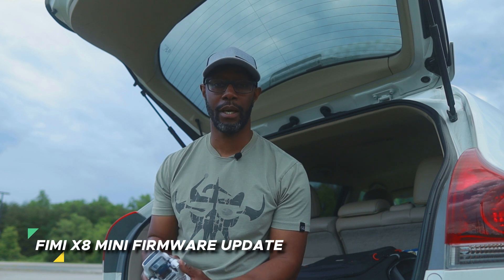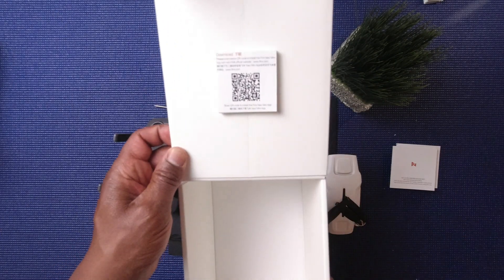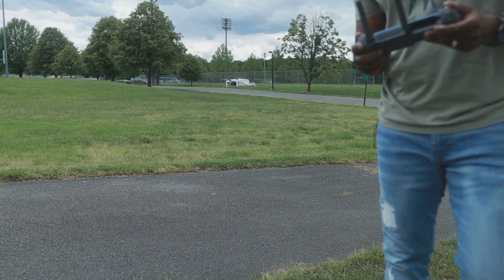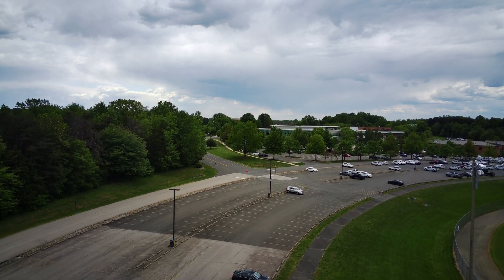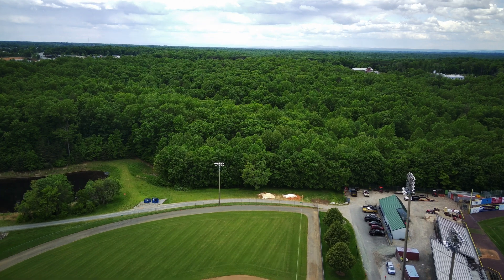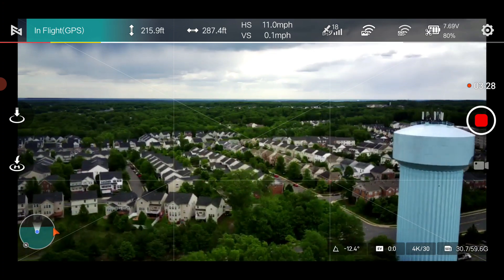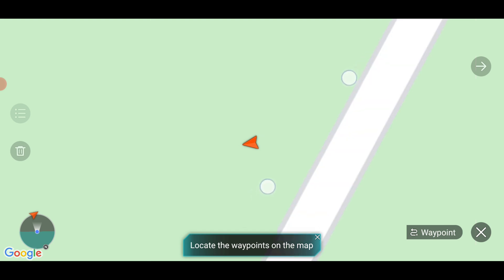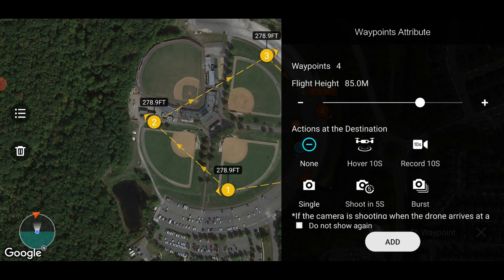FIMI MINI 4K Drone | Latest Firmware Update & Waypoint Mission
FIMI MINI 4K Drone - In this video, we will take a look if the latest firmware update FIMI X8 MINI 4K Drone has improve its' Gimbal Horizon.  We will also test the FIMI X8 Mini Video Quality to see if that has improved as well.  Also Check out My First Video: FIMI Mini Drone | Issues Out of the Box | First Flight & Setup

We will also check out one of the FIMI X8 Mini Features - Waypoints